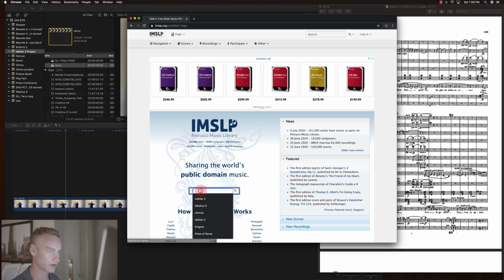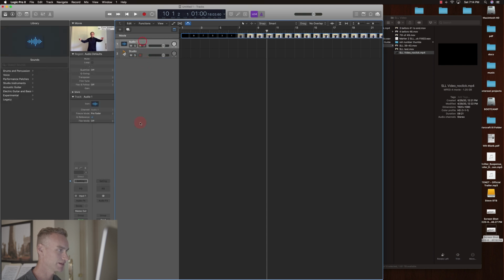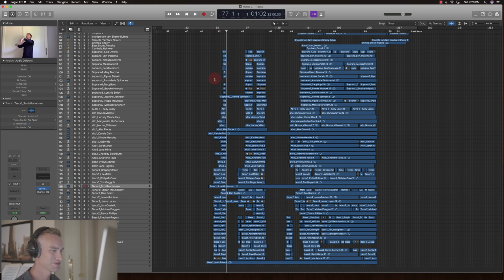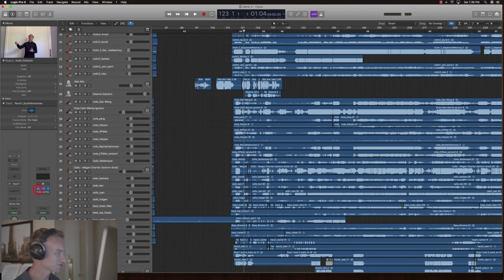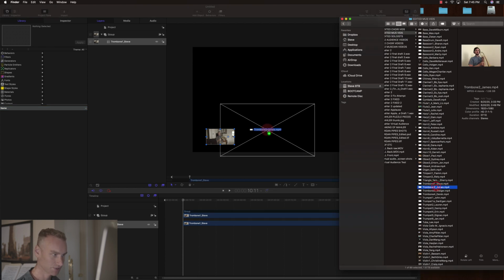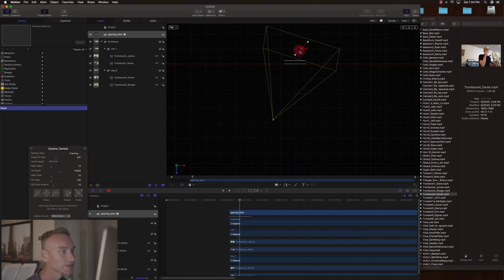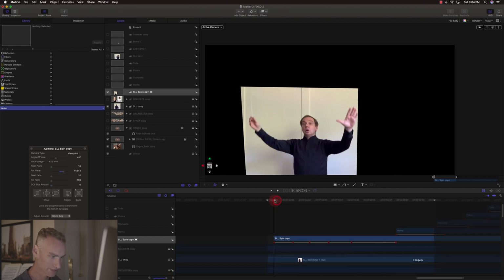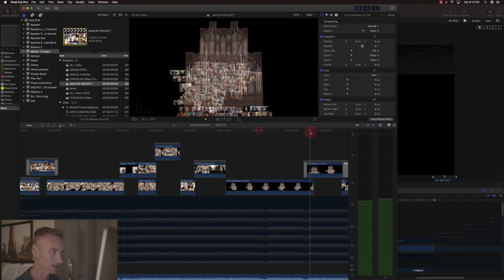Making of the Mahler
In this one-off-video-podcast format, Steve explains software and techniques used to make the Mahler 2 video the video collaboration with members of the San Antonio Symphony and San Antonio Mastersingers.  Also watch for Adventure Cat!

Intro: (0:00)
Conductor Video: (1:20)
Click Track: (8:51)
Audio Mixing: (18:40)
Video: (34:19)
Animation: (40:01)
Image Editing: (1:07:04)
Virtual Audience: (1:11:32)
Outro: (1:13:45)